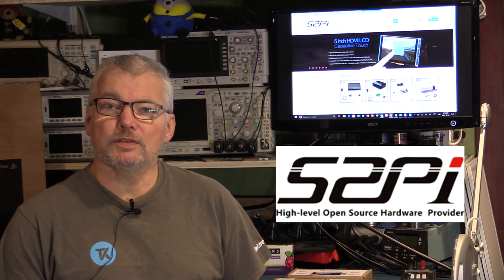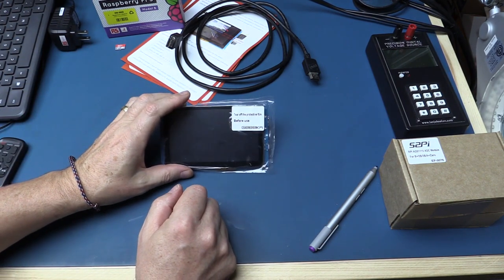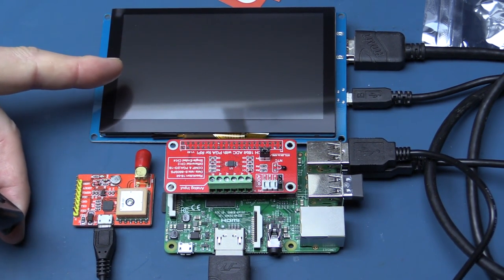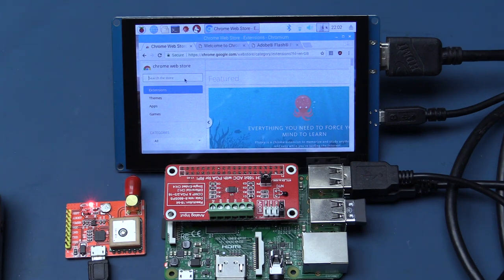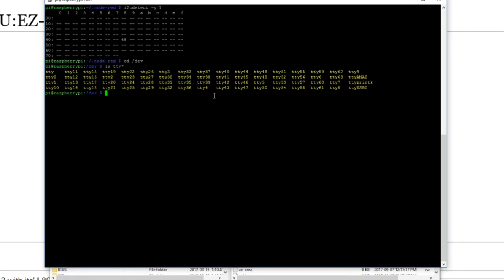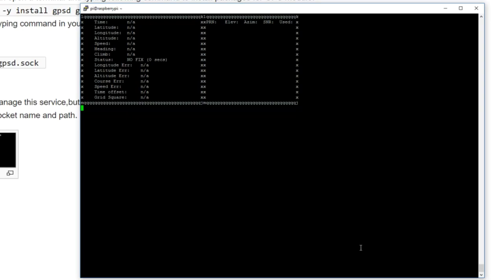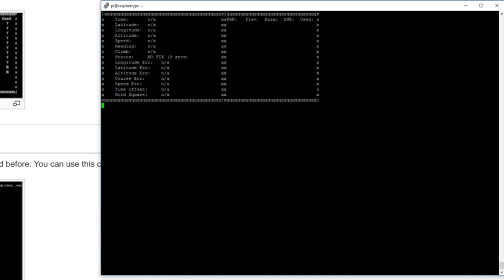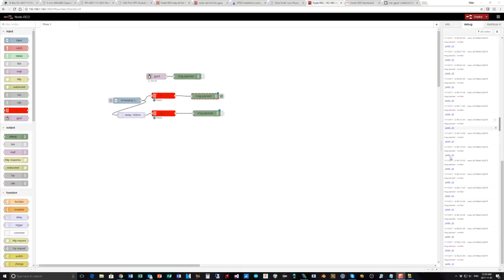GPS, 5" Screen and an Analog converter for the Raspberry PI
A new mailbag from a company called 52PI specializing but not limited to Raspberry PI's, accessories and similar boards.

"52pi Technology designs electronics modules for Makers. Based on Raspberry Pi, we provide the largest varieties extend modules all over the world to make Raspberry Pi with more funny and more convenience"

They kindly sent me a few of their Raspberry PI moduless for use with my projects so lets have a look at what they are and how we can use them

As usual, I want to use Node-Red as the control interface and this is possible with all 3 devices
If you want to skip the technical overview and jump to the demo;s just jump 20 minutes in

All modules worked exactly as advertised and they should be very well used in future projects.

I would like to thanks 52PI for sending the modules and RS-Components for providing the Raspberry PI.

As with all my video's on this channel, I am not paid to review the products and considering the videos take a significant time to create, even the products I get to keep  would not cover the time. this is a unbiased look and all opinions are my own